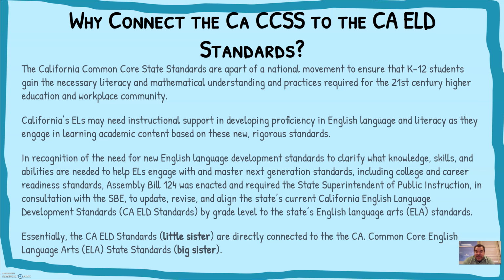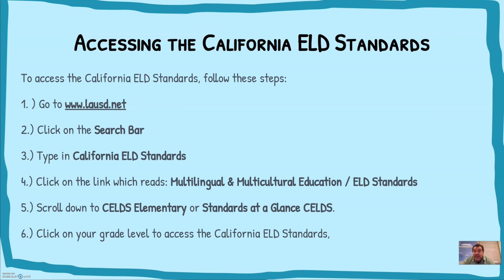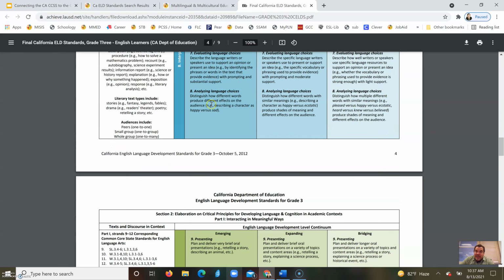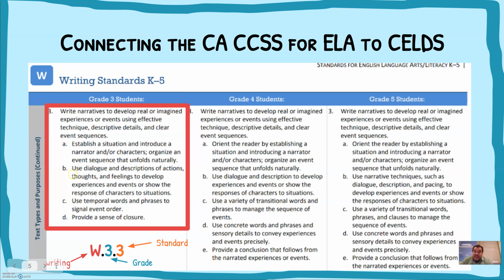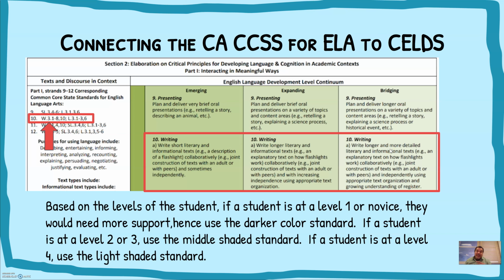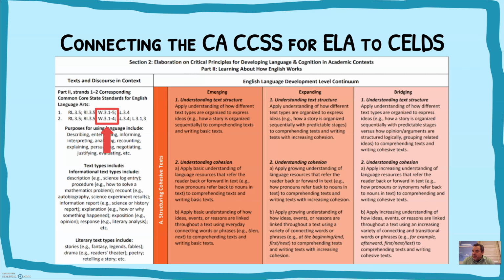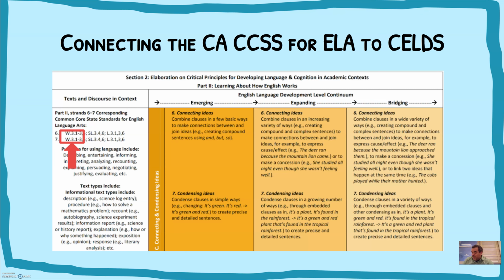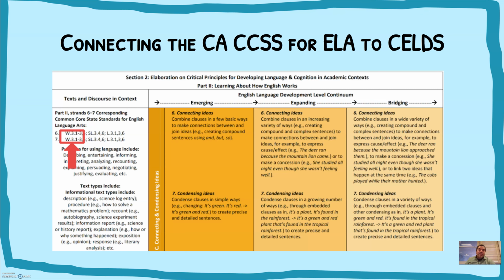Connecting the CA Common Core State Standard (CA CCSS) to the CA ELD Standards (CELDS)